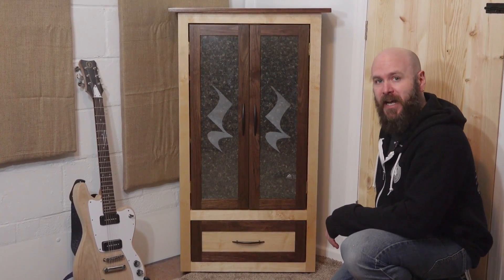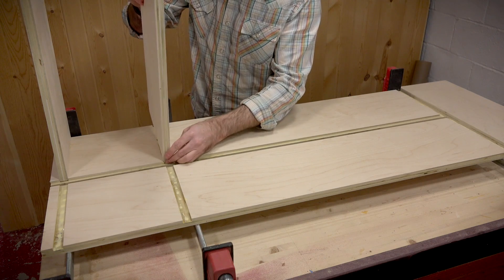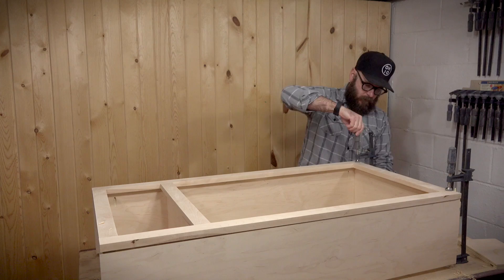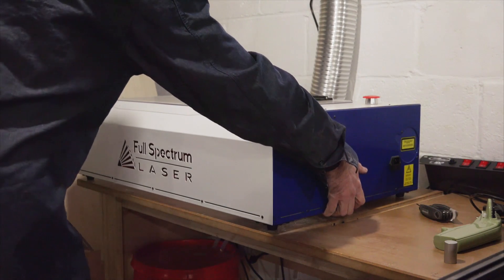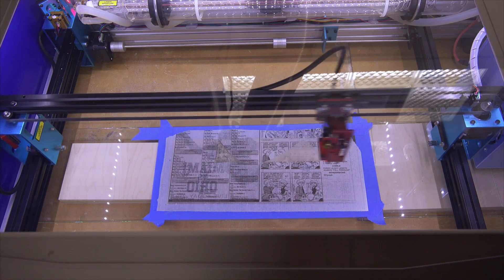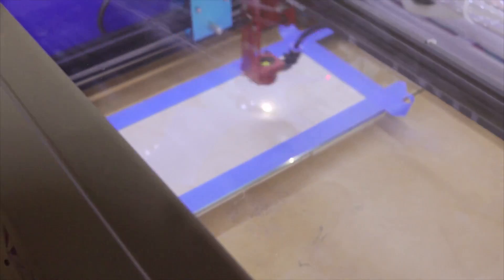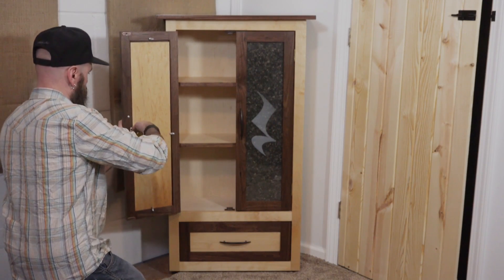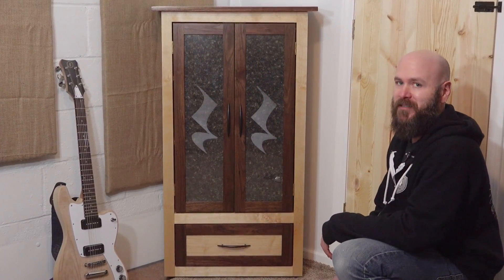Laser Tutorial: Corner Cabinet w/Etched Glass Doors | Make Something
In this video David at Make Something uses a Full Spectrum H-Series Desktop Laser/Engraver to create etched glass doors for a corner cabinet project.